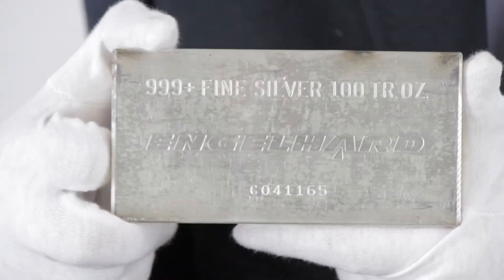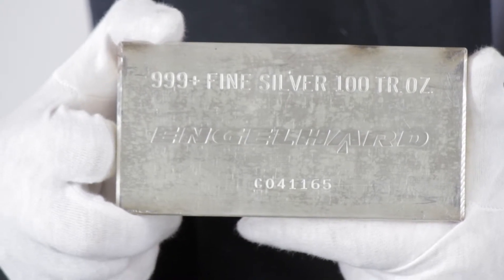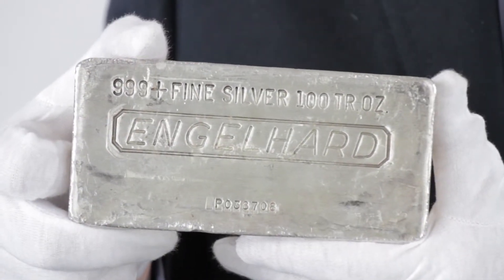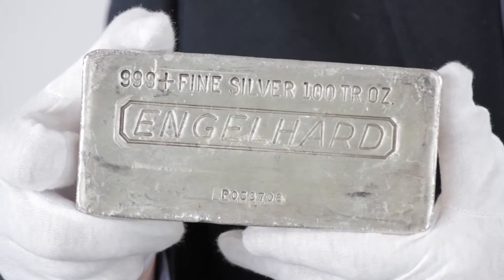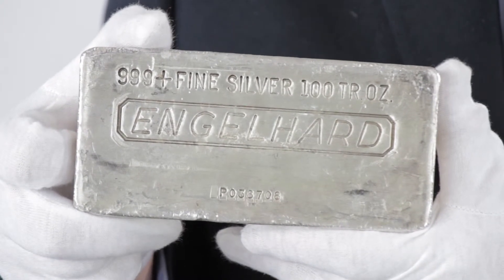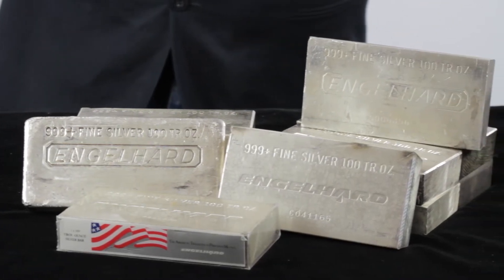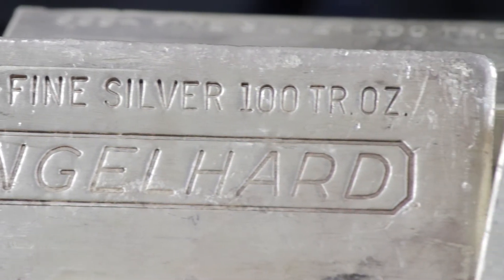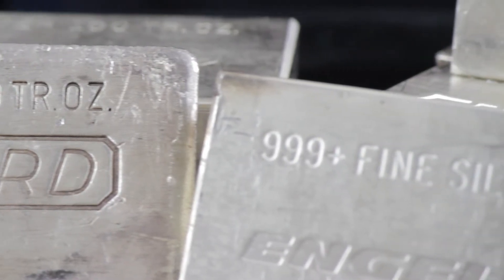100 oz Englehard Silver Bar .999 Fine | Goldmart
The 100 oz. Engelhard Silver Bar contains 100 full troy ounces of .999 fine silver, and has stamped on its face the Engelhard logo, its weight, fineness, and content.

It's been more than 20 years since Engelhard ceased production, and the 100 oz. Engelhard Silver Bars we sell are secondary market bars, coming either poured or extruded, whatever we have available. Bars may display some minor wear, such as minor scuffs, minor scratches, and minor dings. All bars are IRA approved

Engelhard 100 ounce silver bars are a bargain at almost any premium.

Learn more about the 100 oz.

Produced by: Goldmart.com
Video & Editing: TahoeCreative, Incline Village, NV
Date: April 2, 2013.
Location: Carson City, NV
Spokesperson: Roger Scimé - Product Director, Goldmart.com